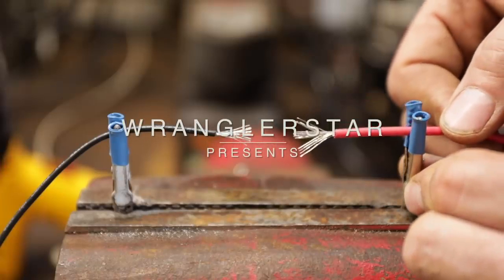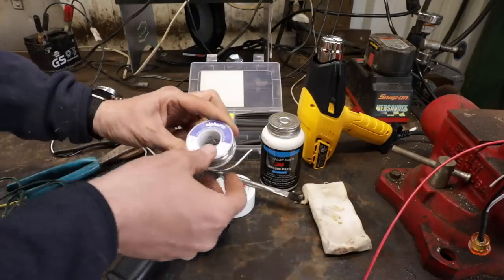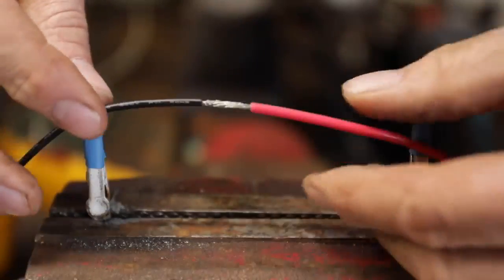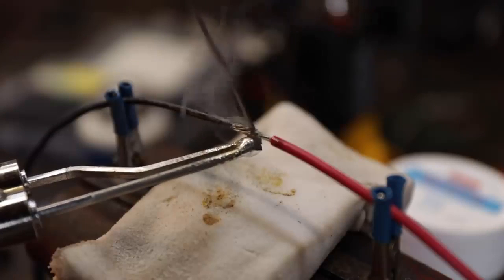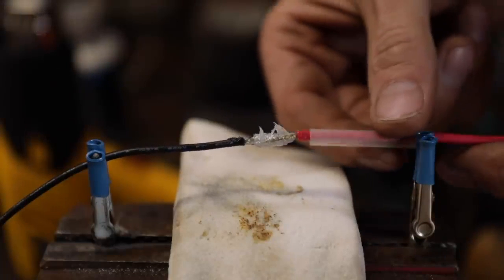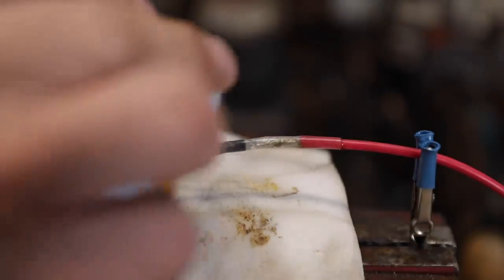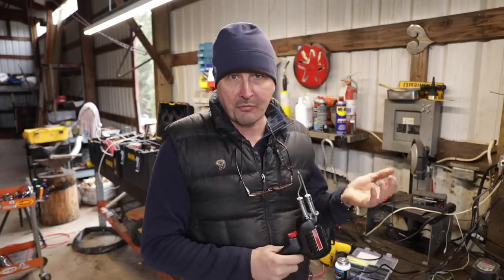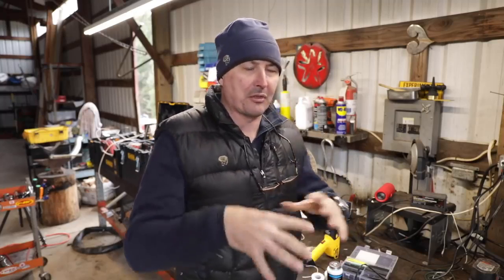Soldering Wires Like A Professional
Do it this way! :)